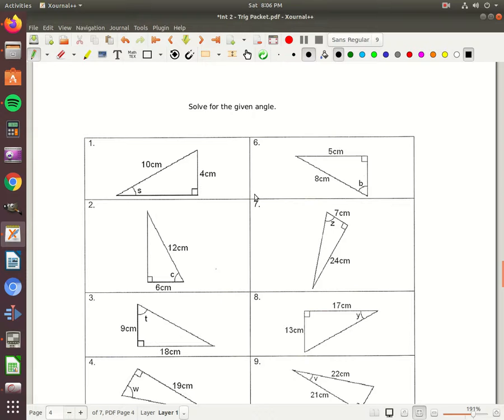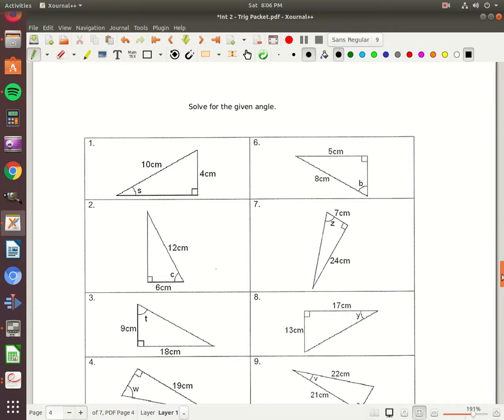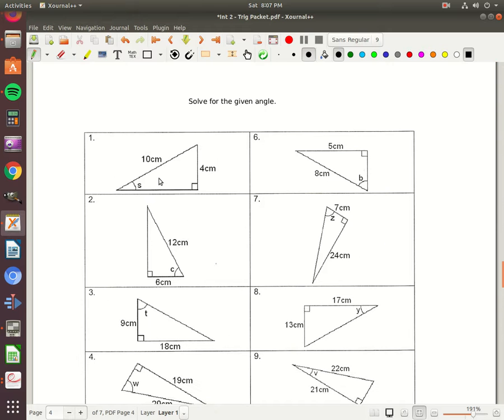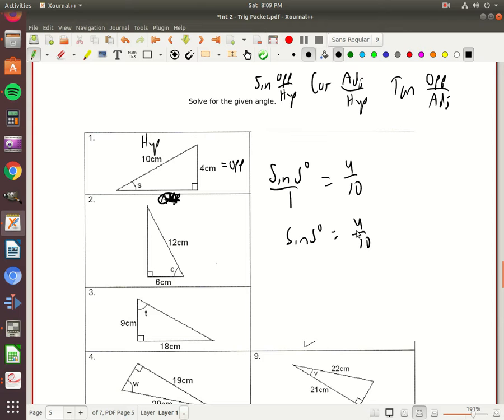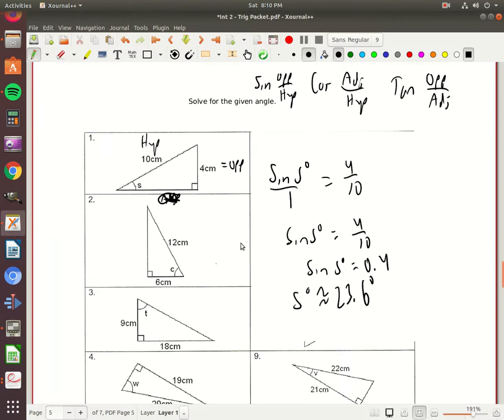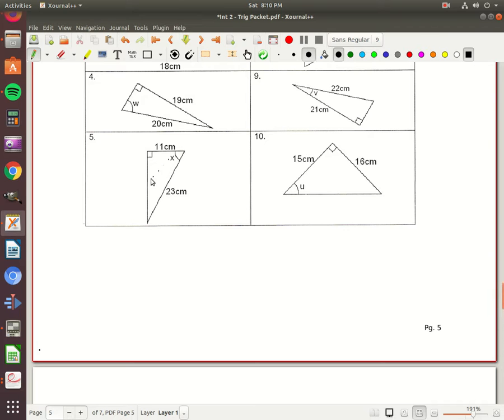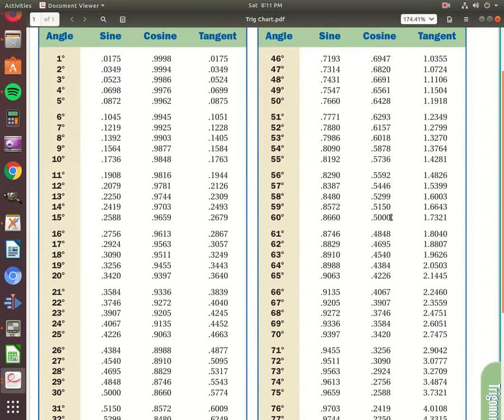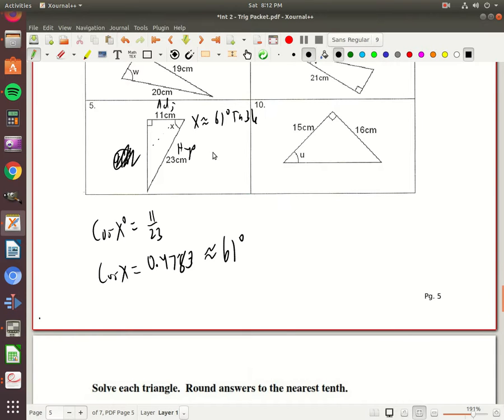Int 2 - 3.2 Trig Packet Pg. 5